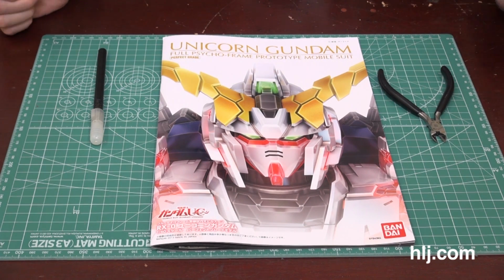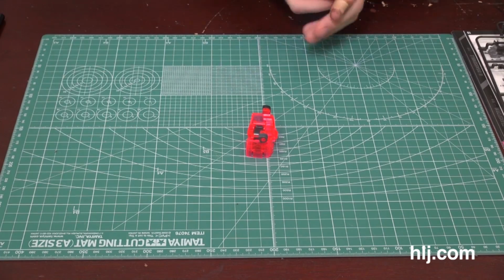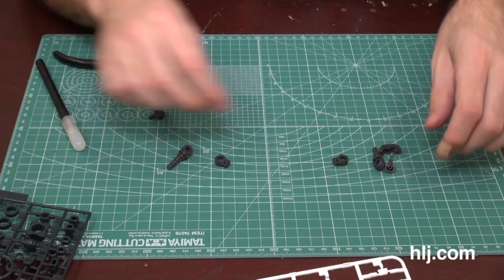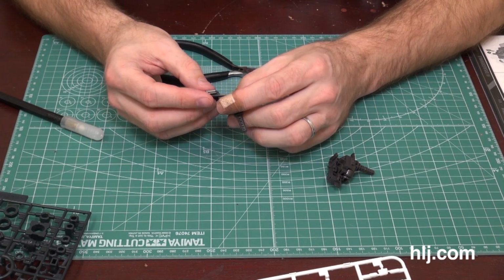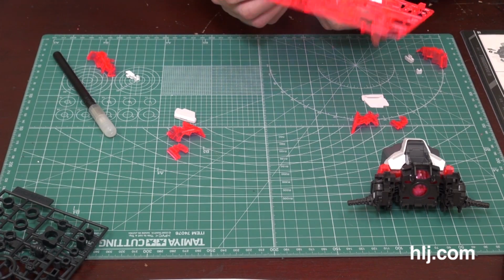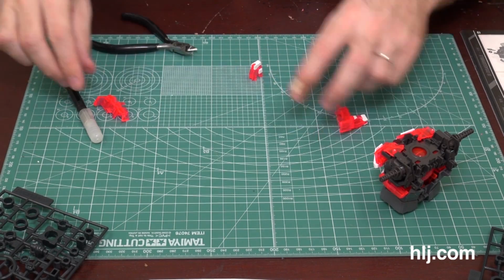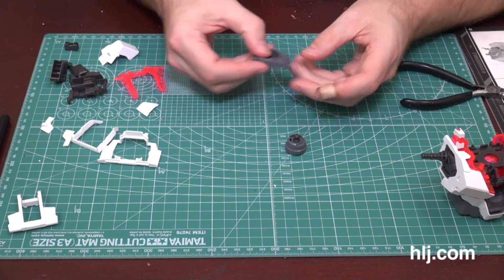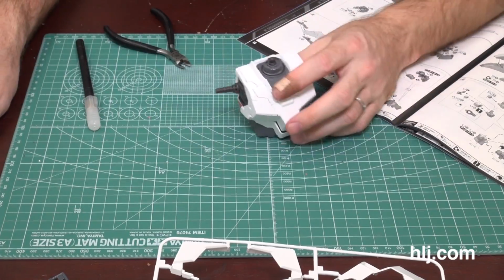PG Unicorn Gundam Torso Assembly | Part 2 | Gunpla TV Exclusive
Part 2 of the Unicorn build is here! After a brief introduction of the included base, Syd shows you how to build the torso for the PG Unicorn and demonstrates concealing and revealing the red psychoframe.